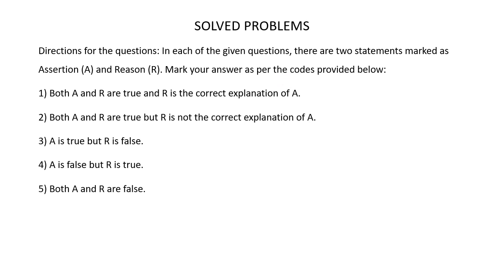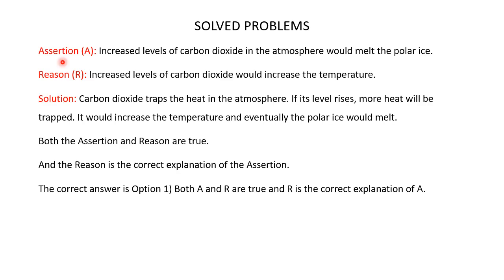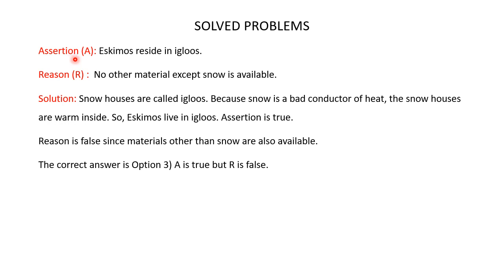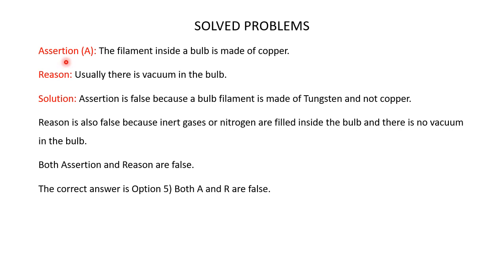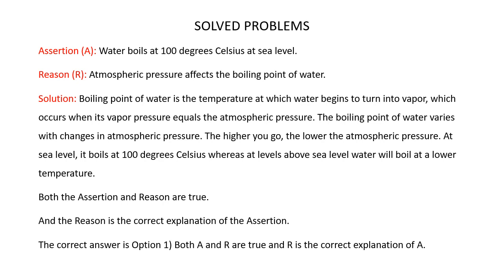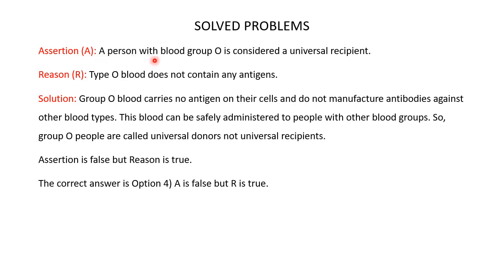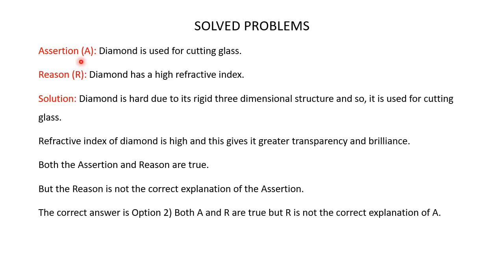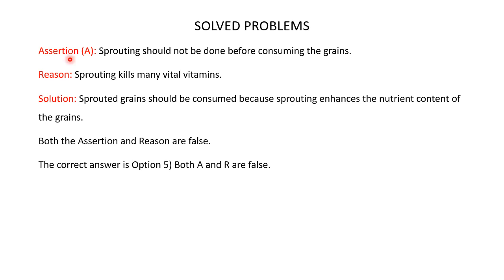Assertion And Reason - Solved Examples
(AR-5b)
Understanding Assertion and Reason Questions: A Guide for Competitive Exams

Discover how to effectively approach assertion and reason questions, which are frequently asked in competitive exams. This video provides clear explanations, strategies, and examples to help you master these question types and improve your overall performance.

This video explains the concept of assertion and reason questions, including how to analyze and select the correct answers.
It features real examples from various scientific and general knowledge topics to illustrate the correct approach.
Learning this content will help you confidently tackle similar questions in your exams, saving time and increasing accuracy.
Gain a clear understanding of the assertion and reason question structure, reducing confusion during exams.
Learn effective techniques to distinguish between true and false statements and their explanations.
Boost your confidence and score by mastering the logical reasoning behind these questions.
📝 Topics Covered
Basics of assertion and reason questions – understanding the format and instructions.
Strategies to identify the correctness of assertions and reasons.
Analyzing whether the reason explains the assertion accurately.
Examples from science and general knowledge to practice application.
🔑 Keywords with Descriptions and Call to Action
Assertion and Reason: Learn how these question types are structured and how to analyze them effectively. Start practicing these questions today!
Reasoning Strategies: Discover strategies to determine whether the statement and explanation are true or false. Enhance your reasoning skills now!
Exam Preparation: Understand how mastering assertion and reason can improve your performance in competitive exams. Prepare confidently for your next test!
Problem Solving: Use step-by-step techniques illustrated in the video to solve assertion and reason questions accurately. Practice to become proficient!
Scientific Concepts: See real examples from science topics that help relate theory to practical questioning. Strengthen your scientific knowledge base!

(AR-5b)